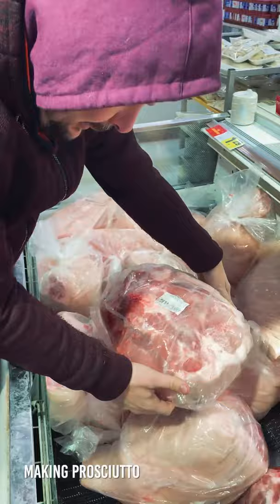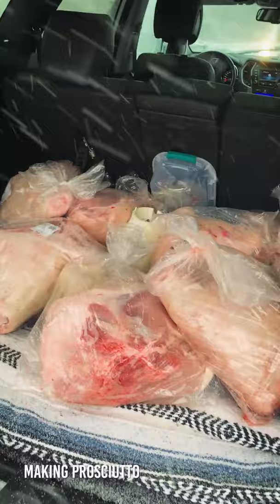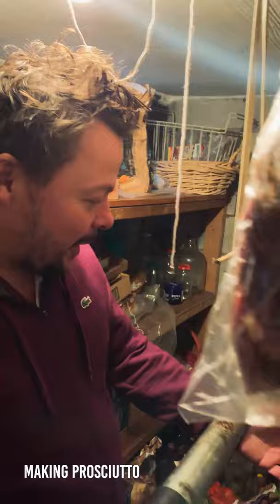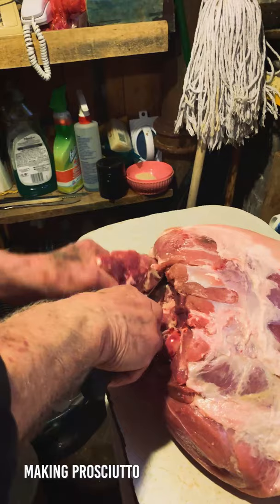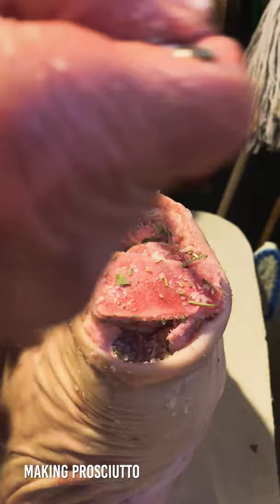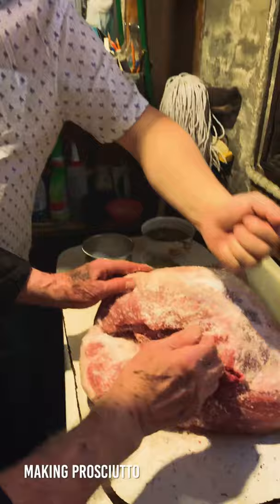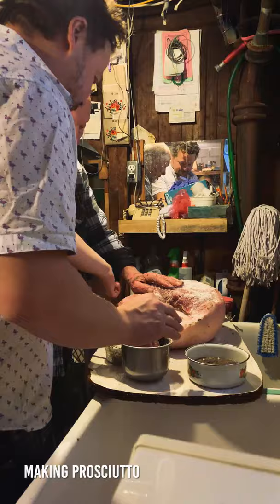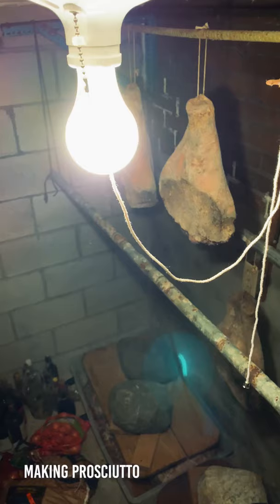PROSCIUTTO 2020 THE MOVIE PT 1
Time to go public with an old family prosciutto recipe and train the next gen of charcuterists.  Pork is on special in January, and the air is cold and dry enough to begin the curing process.

30g Salt/Kg fresh meat
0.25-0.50 bulbs of garlic per leg (or to taste)
1-2 tbsp of rosemary per leg
1-2 tbsp of oregano per leg
1-2 crushed bay leaves per leg
Freshly milled pepper to taste